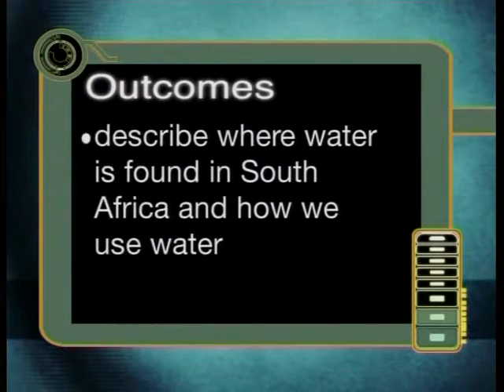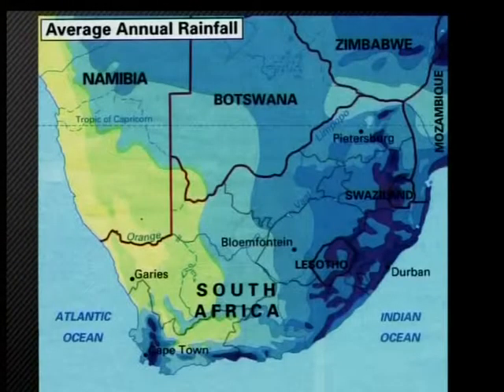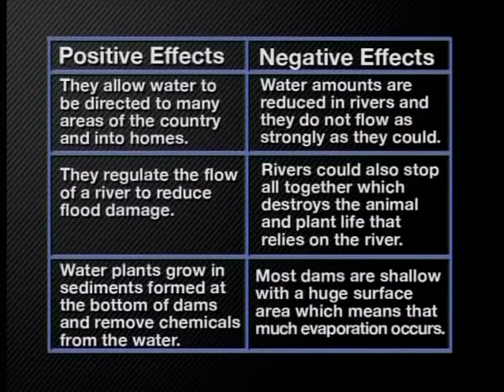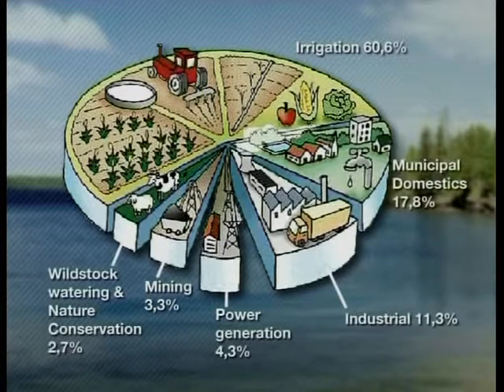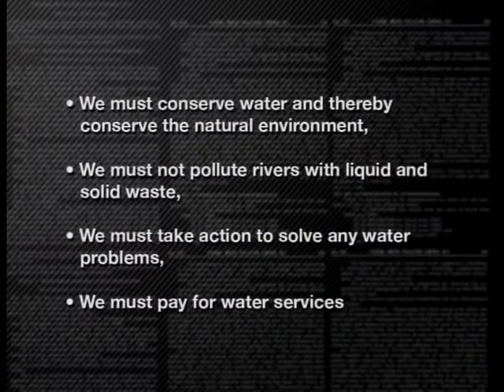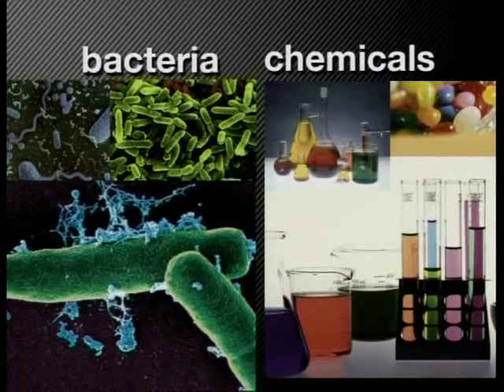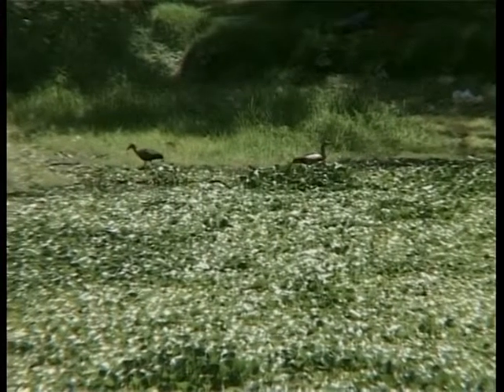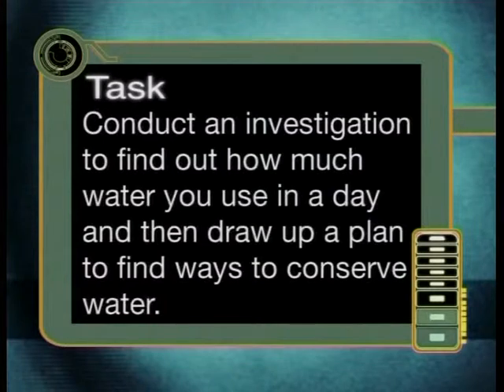Water in South Africa